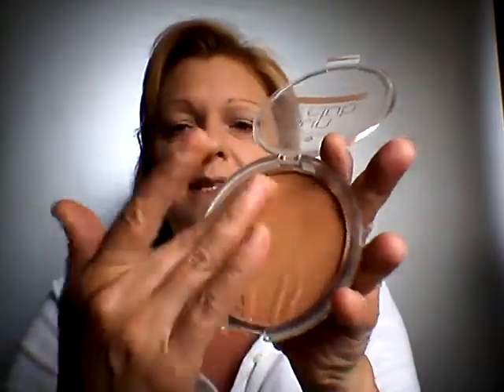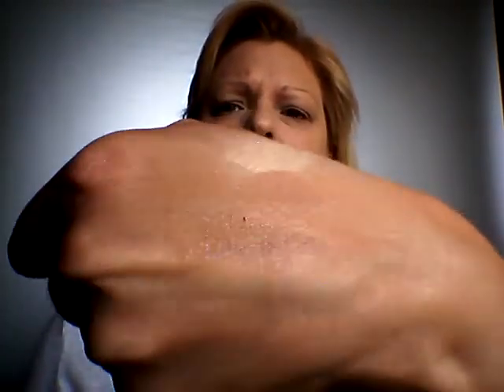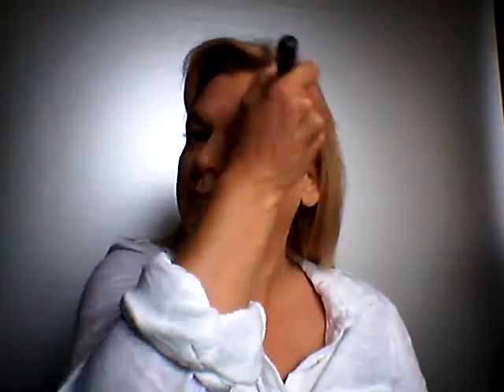MAKEUP THAT TOOK THE HEAT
MAKEUP WITH A SONG

INGLESIDE, ONT
K0C-1M0
CANADA

KEEP SMILING
XO